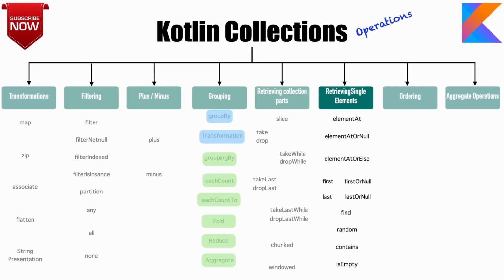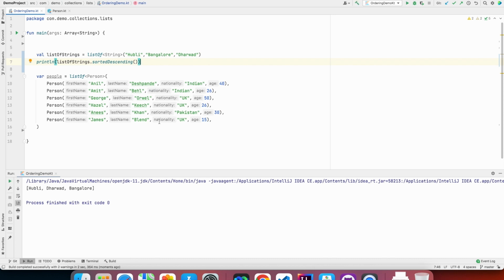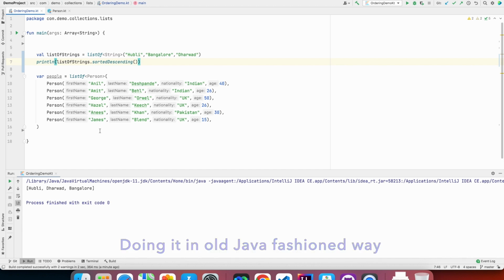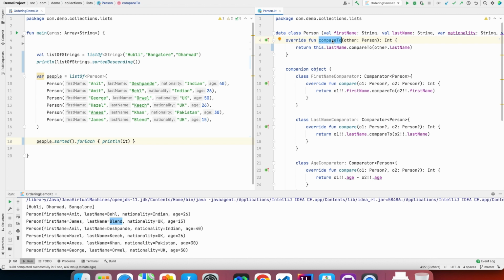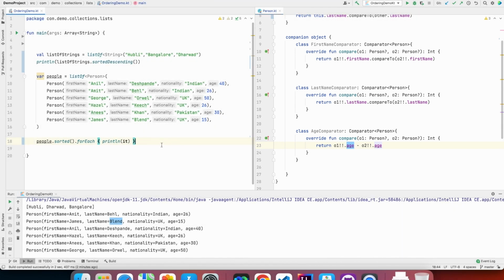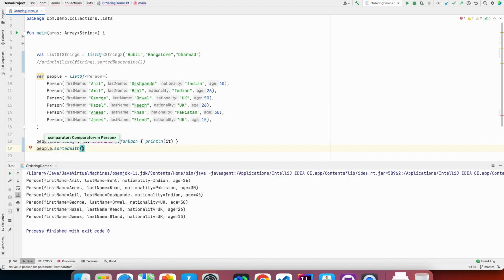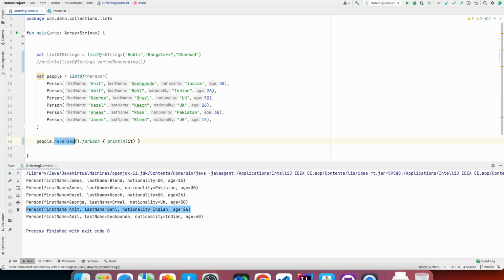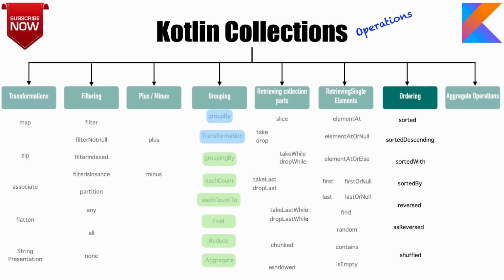Collection Operations Finale | Ordering | sorted | sortedDescenting:Kotlin Fundamentals Tutorial- 47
When working with collections of Objects, one of the most commonly required functionality is sorting them as per the requirement. This is all about how to tell the system the correct way to order the elements. Ordering String and numbers is not a major problem. But when it comes to ordering the custom objects, we need to do a bit of work. In this video we take a detailed look at it through various demos. We even visit old ways of doing things. If you are coming from Java World, some of these things might look quite familiar to you, like comparable and comparator interface.